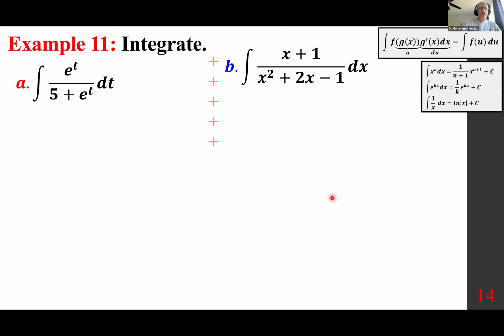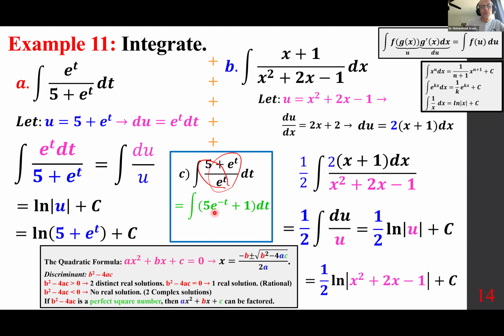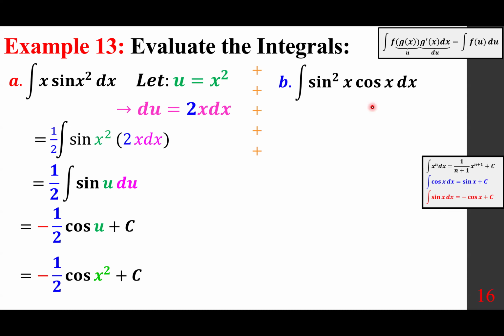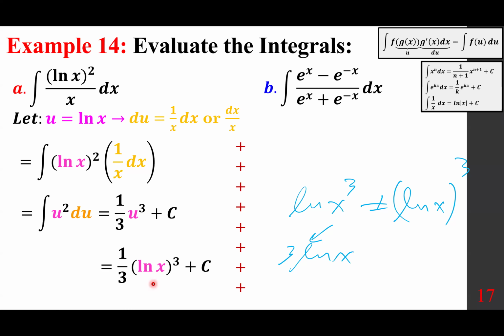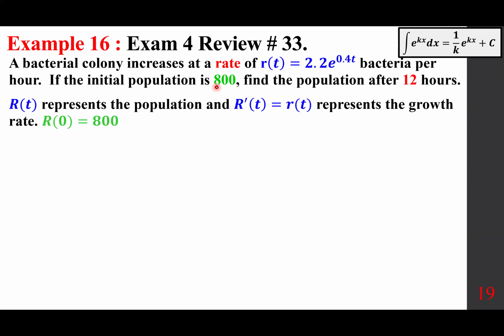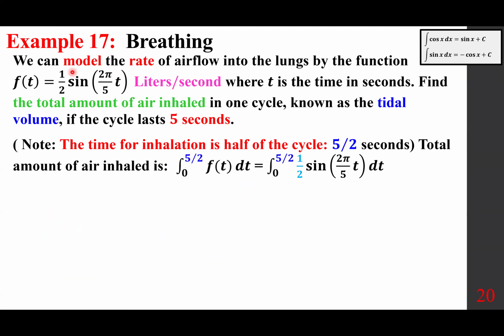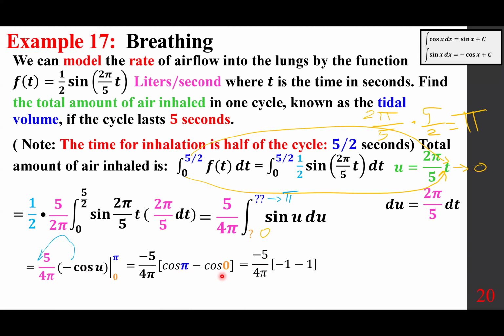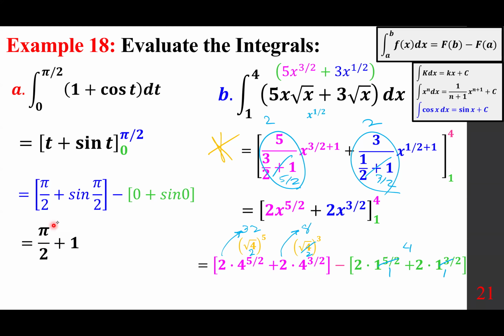2026 Spring Exam 4 Review Part 2 Sections 4.4 – 5.4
2026 Spring Exam 4 Review Part 2 Sections 4.4 – 5.4